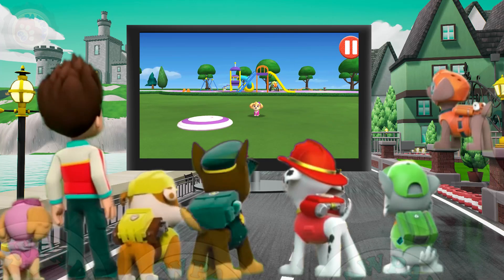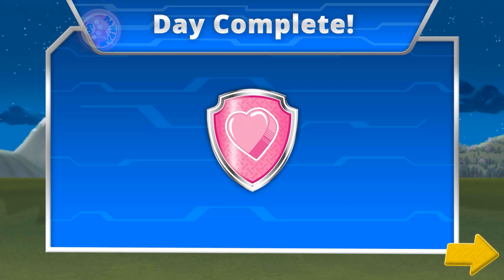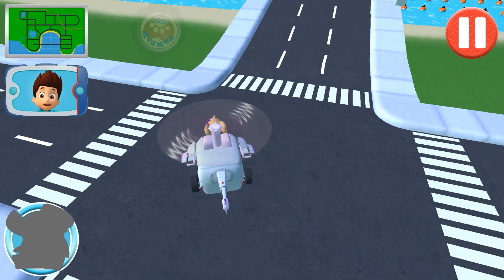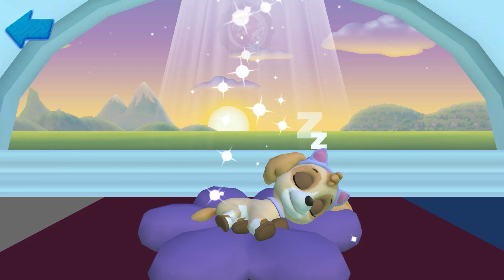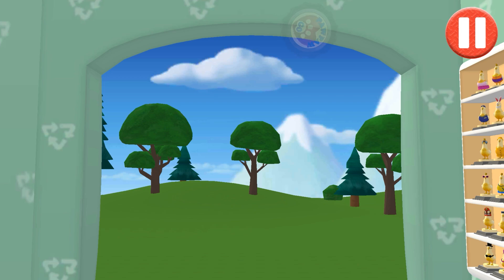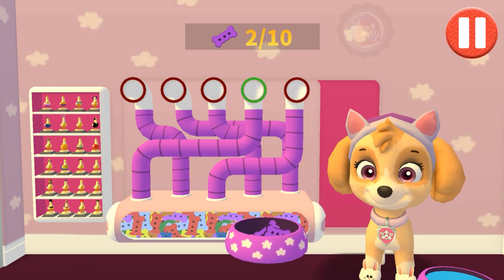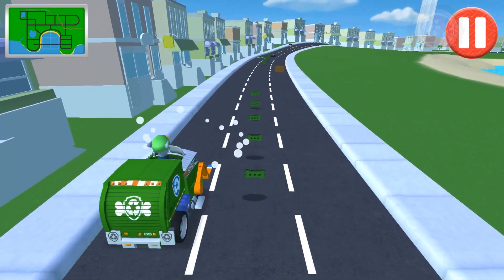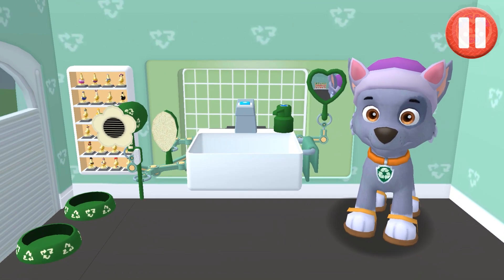PAW Patrol #7 Skye with Rocky & A Day in Adventure Bay! Rescue Missions Bubble Bath FHD